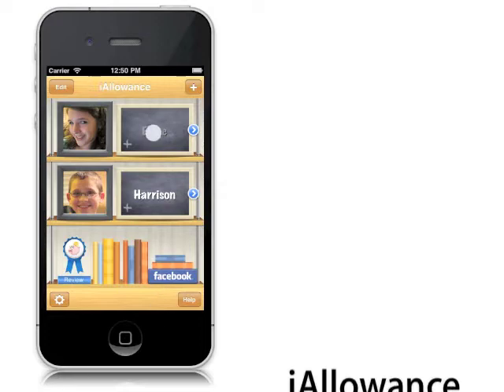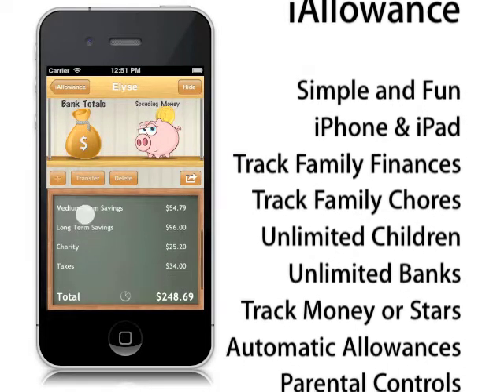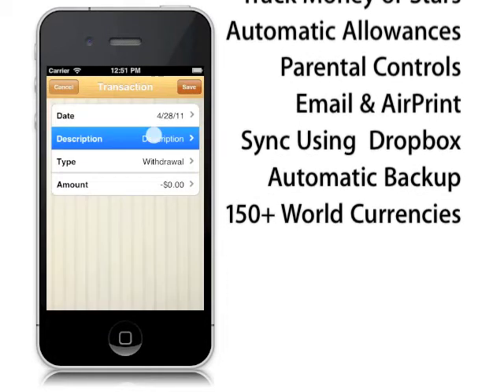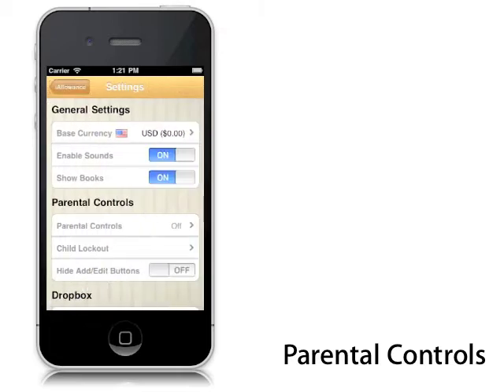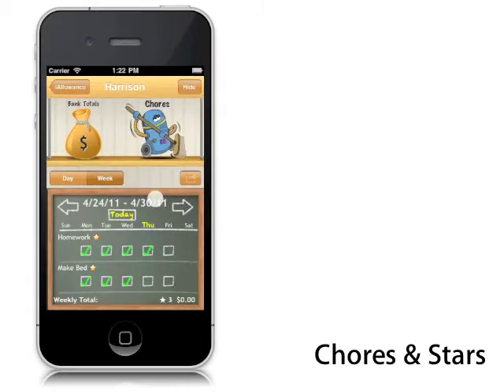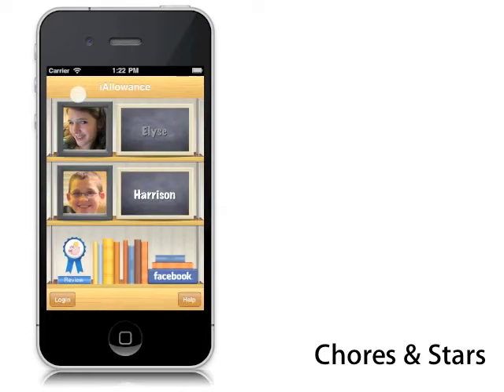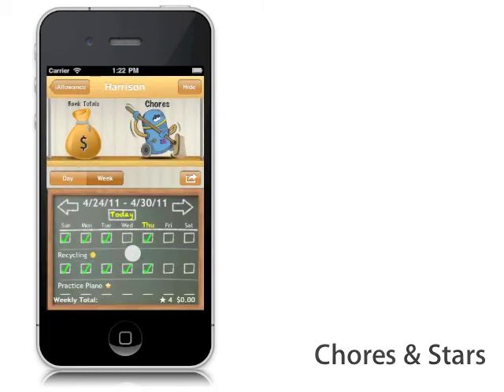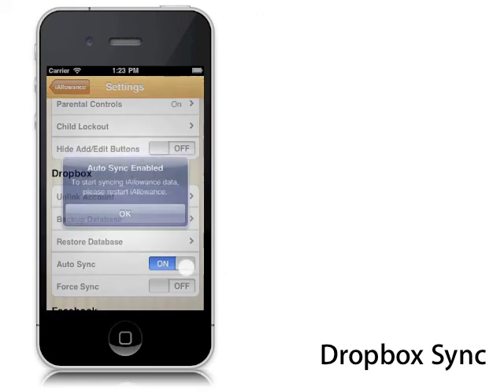iAllowance Overview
This is a demo of iAllowance for iPhone.